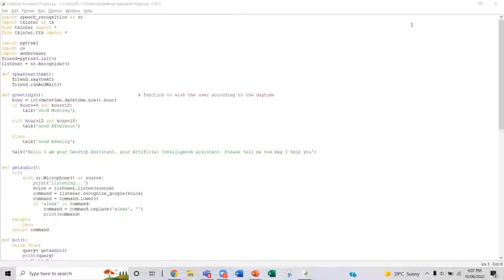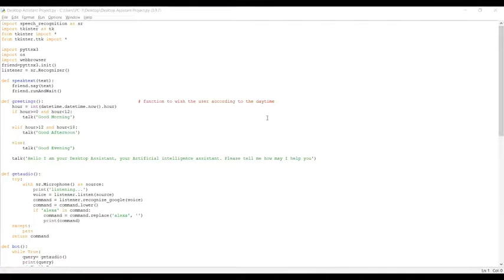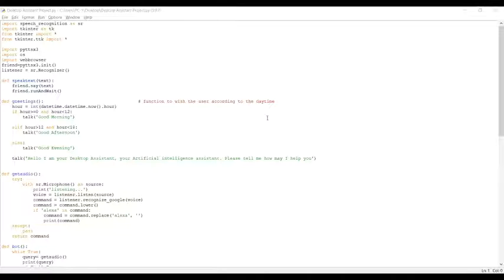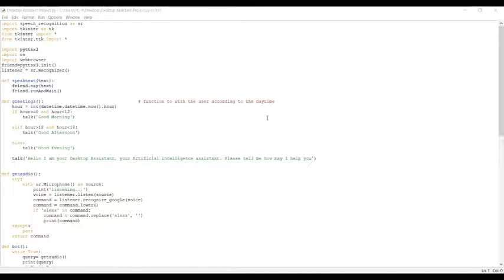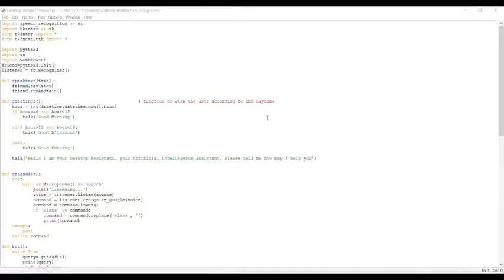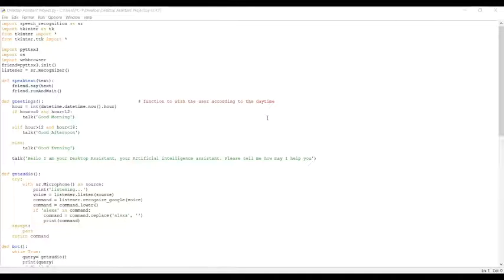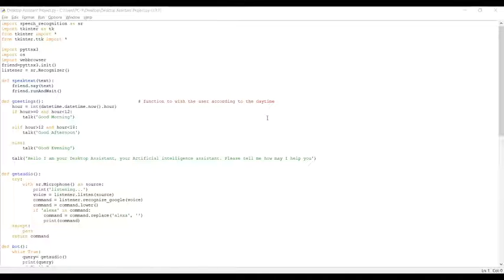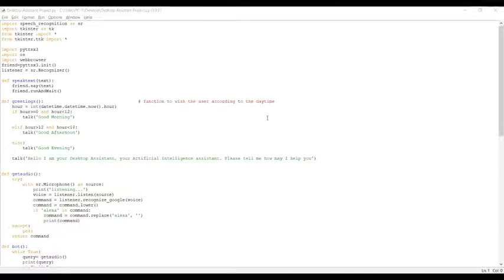Desktop Assistant by Nazish Haider | Advance AIIP December 2021 cohort | Clevered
Nazish Haider created a project named Desktop Assistant in the Advance Artificial Intelligence Internship Program (AIIP) December 2021 cohort. This project makes things easier and faster on your device with simple verbal commands. The objective of this project is to helps organize the tasks hence improves productivity.